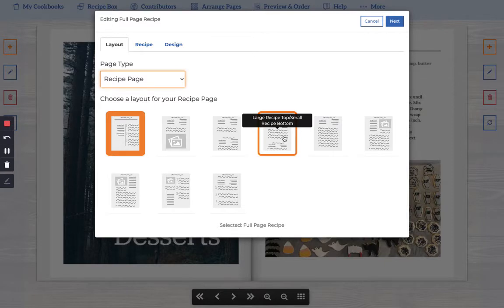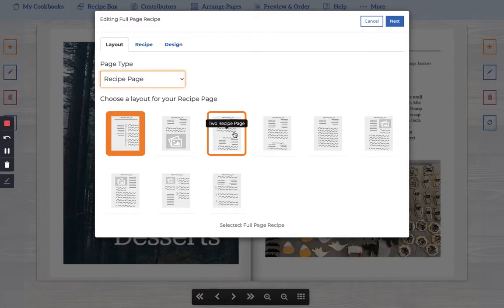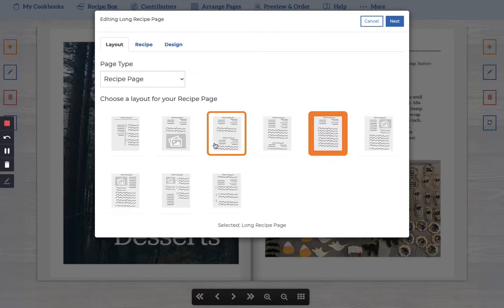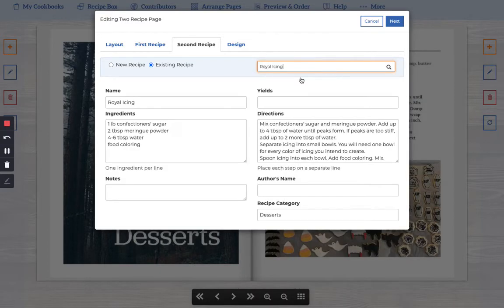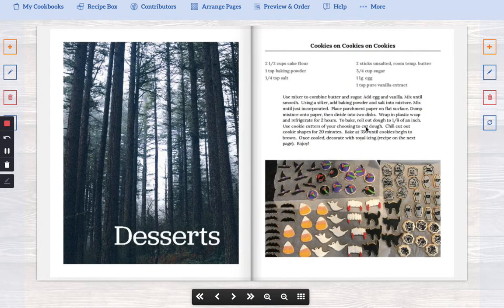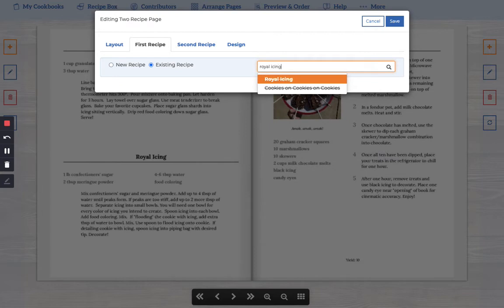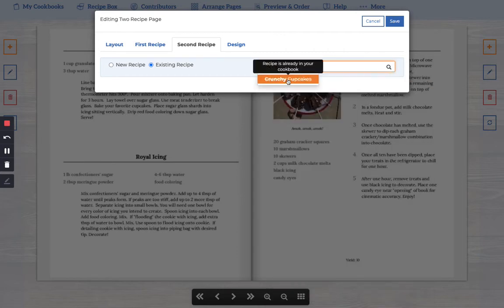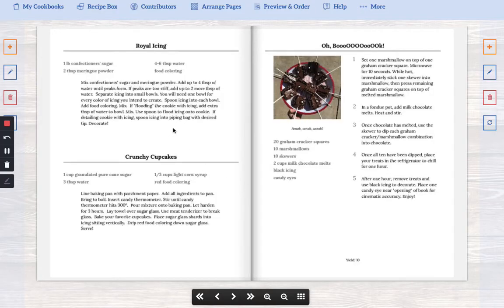CreateMyCookbook Tutorial: Understanding the Two-Recipe Page Layout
This video shows CreateMyCookbook.com users the ins and outs of the two-recipe page layout.